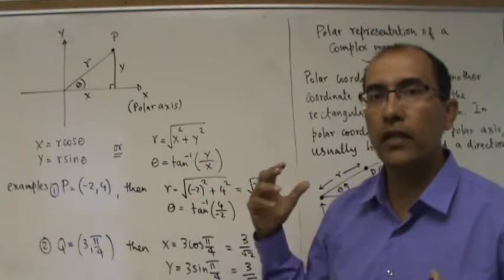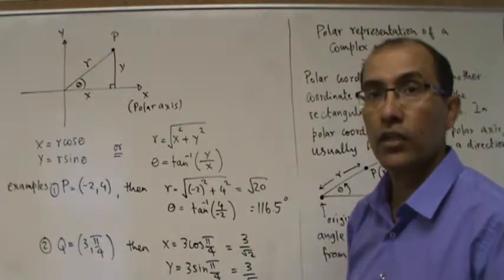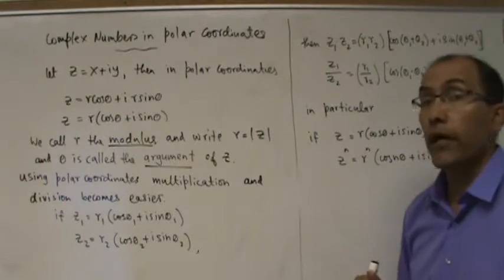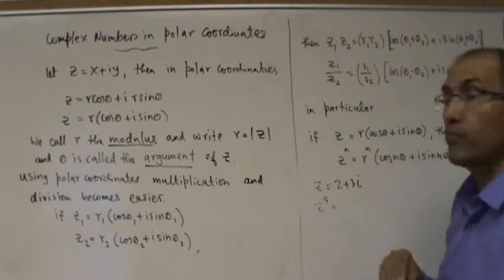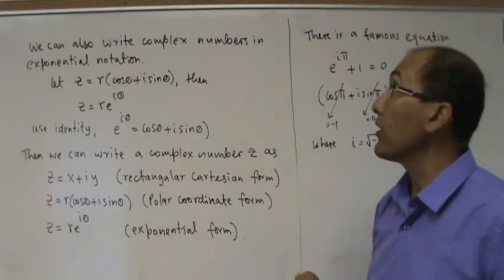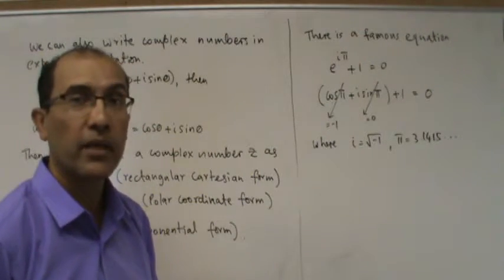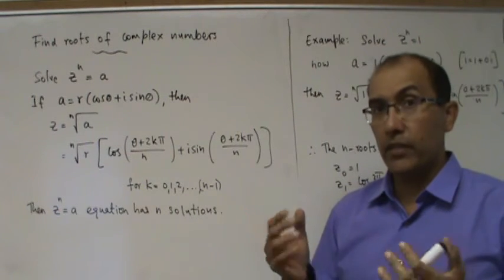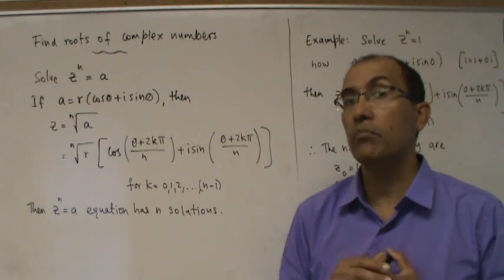29 Polar Coordinates